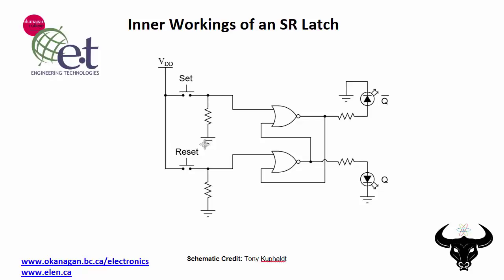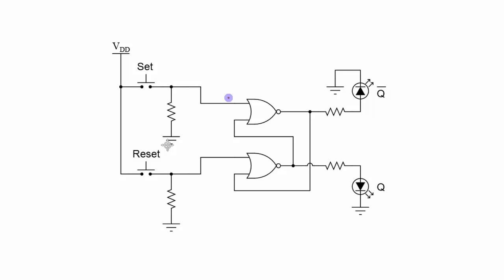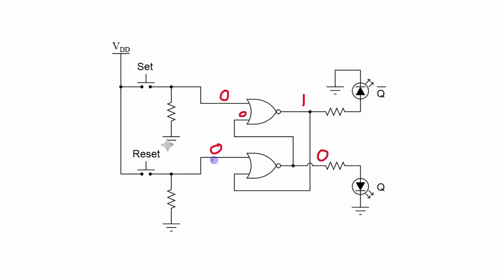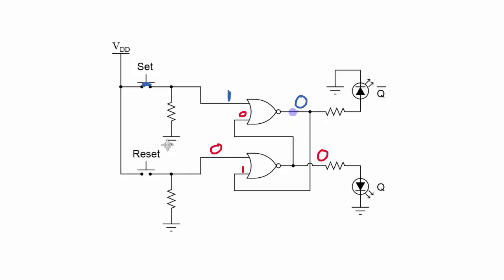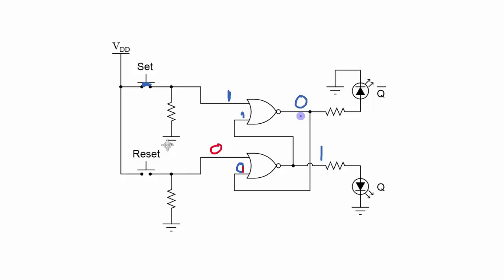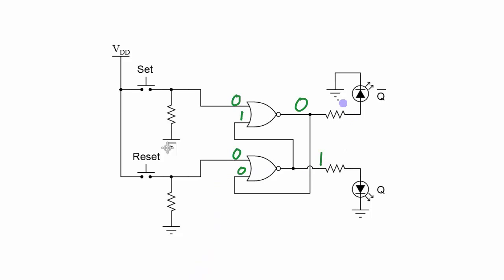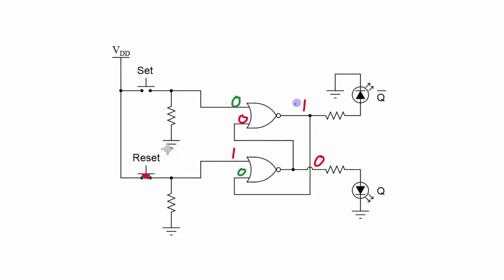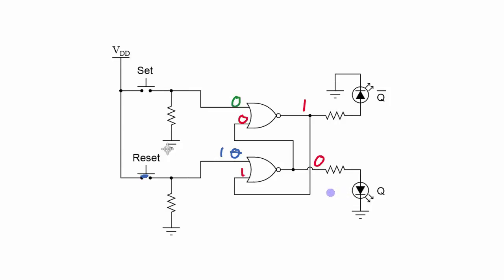Inner Workings of an SR Latch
An SR latch is created from two NOR gates where the outputs of each NOR gate feedback to become one of the inputs for the other NOR gate.  This feedback along with an input signal for Set and an input signal for Reset create the SR Latch.